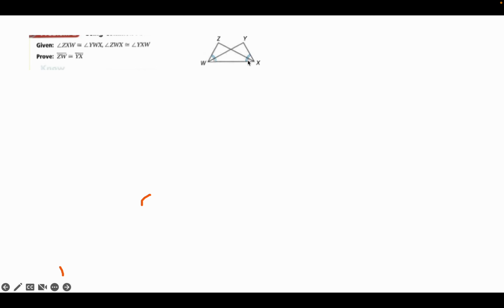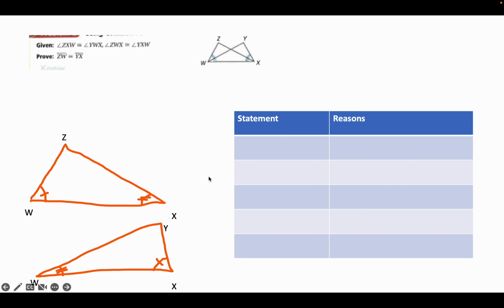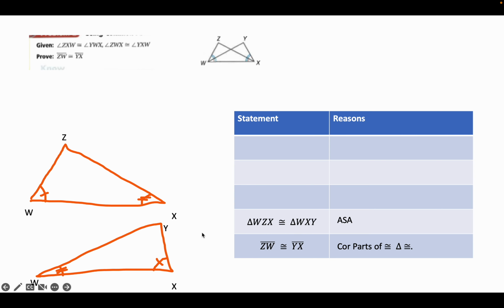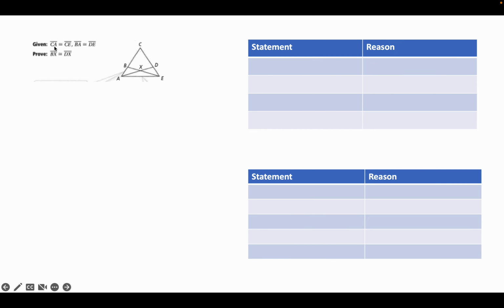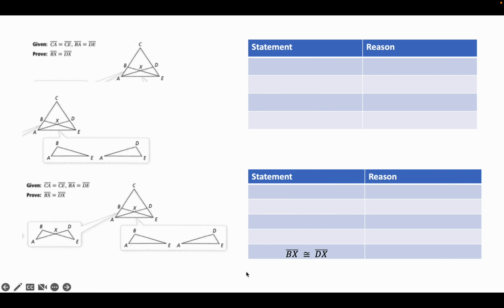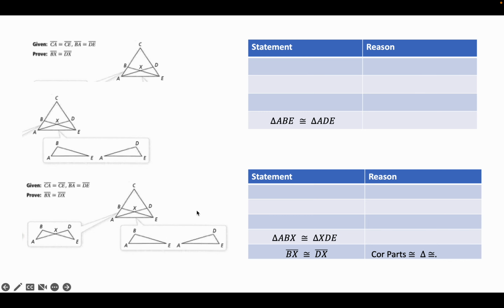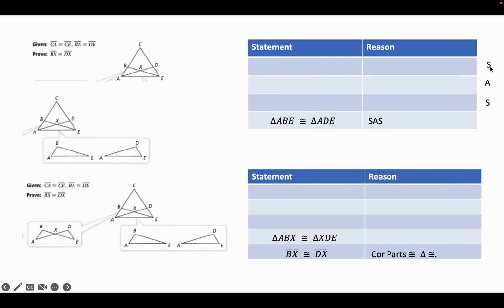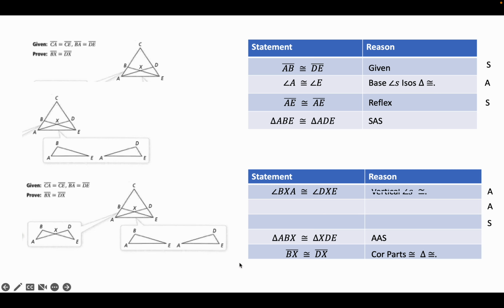Using Common Parts